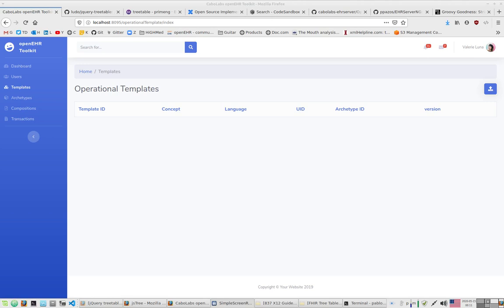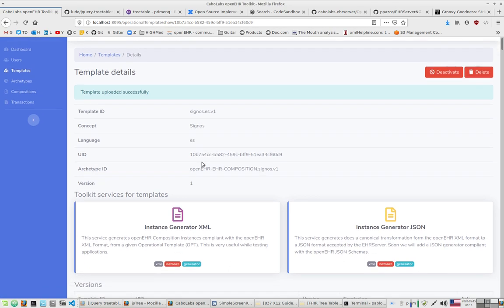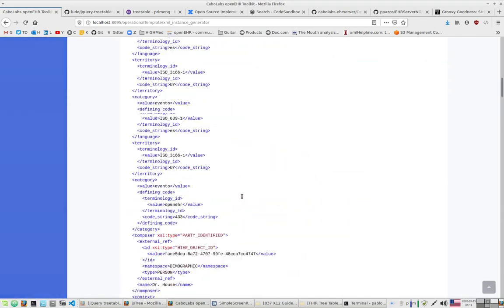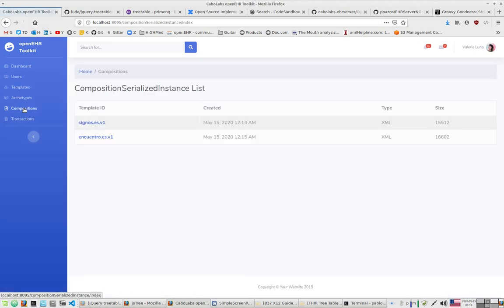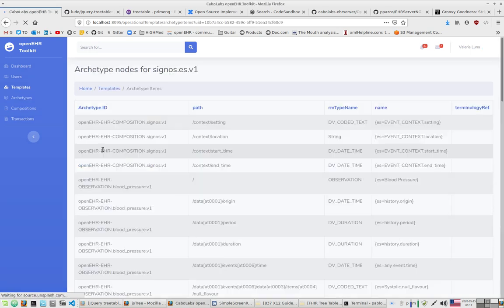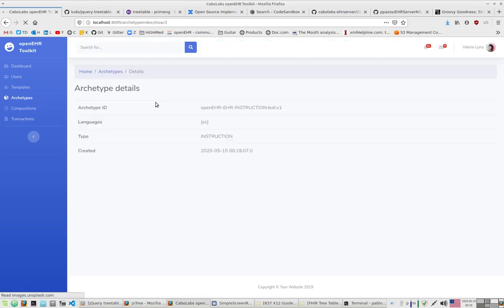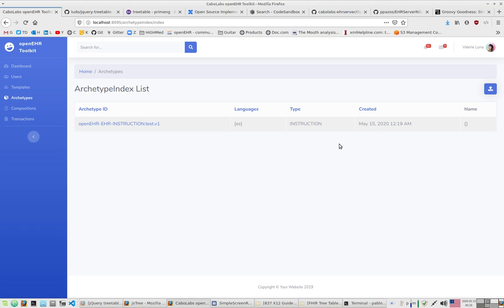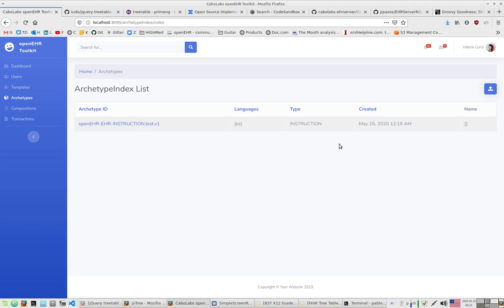openEHR Toolkit Preview 2020 05 15